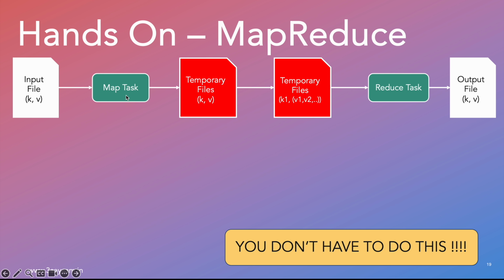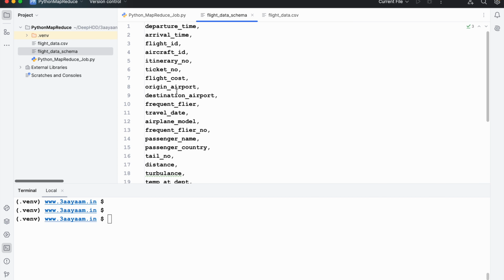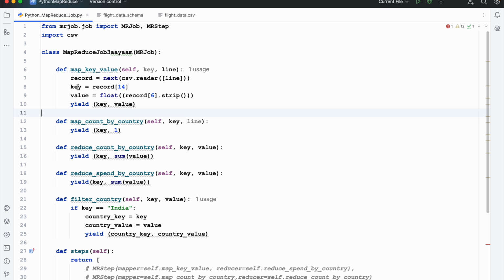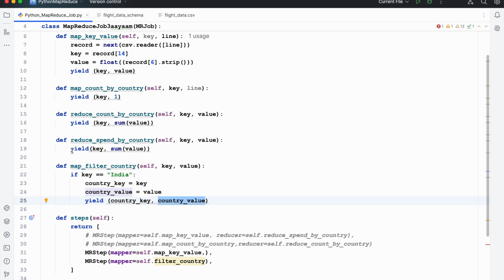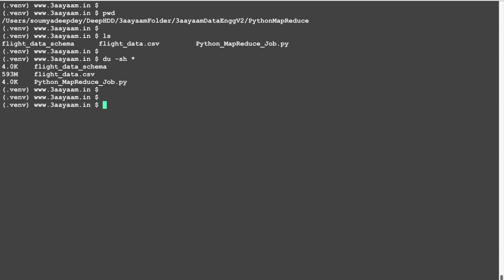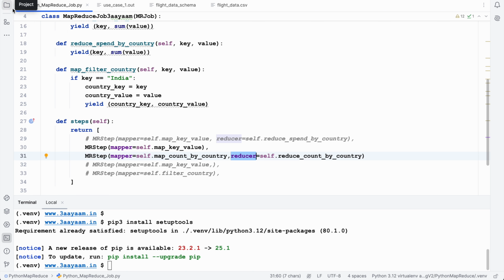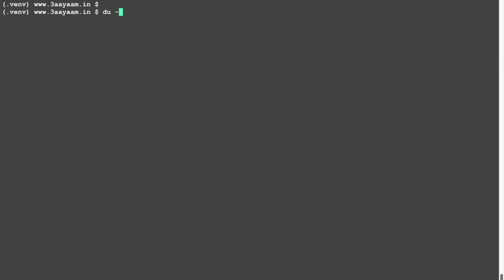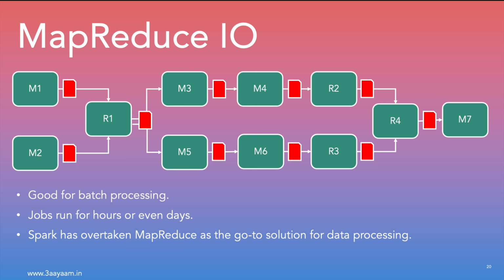MapReduce HandsOn using mrjob library